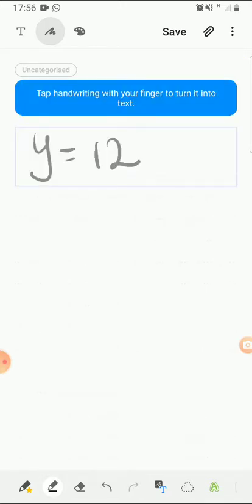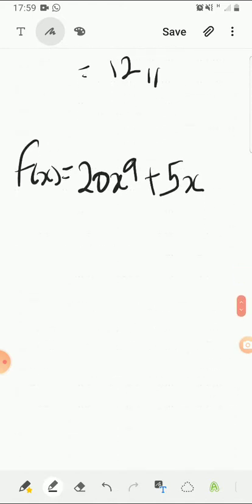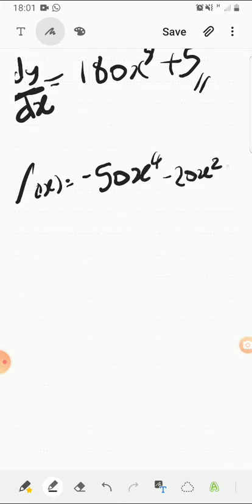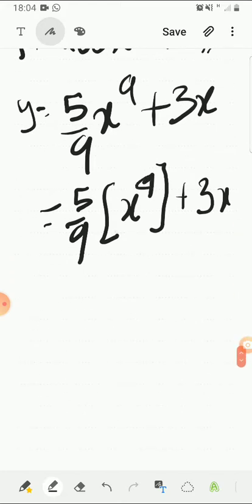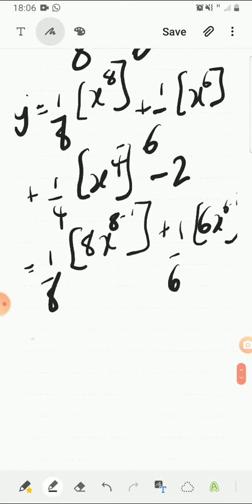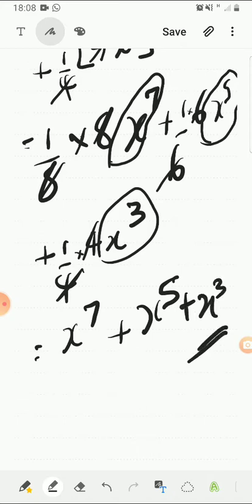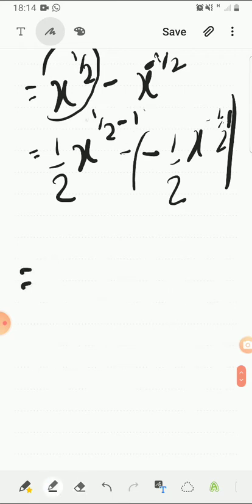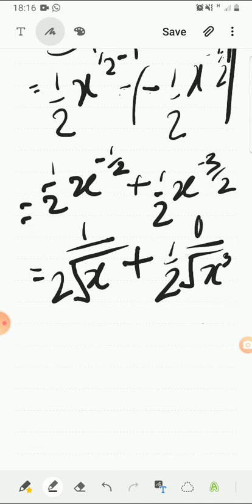solutions to check your progress in the MTH 121 module..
pls for questions, comments and info pls drop comments below or in the normal tutorial WhatsApp group or just private message me .. thanks, on a normal.